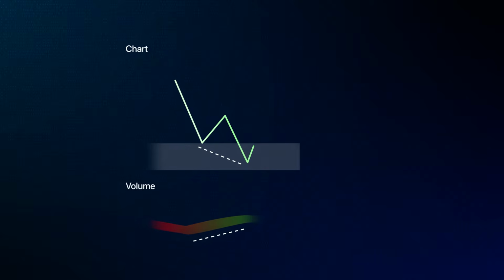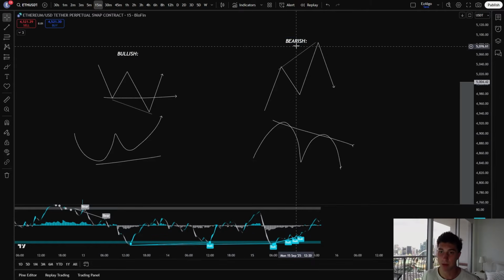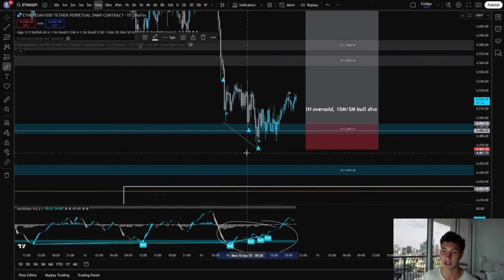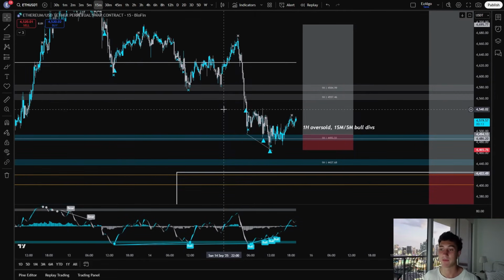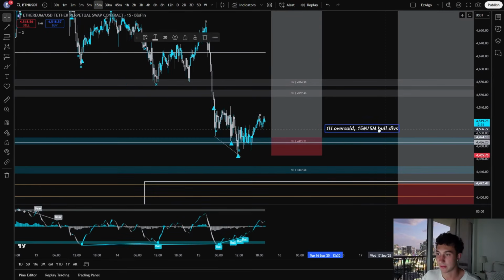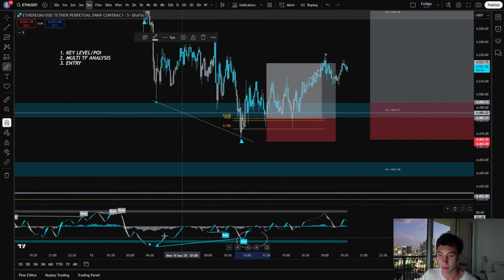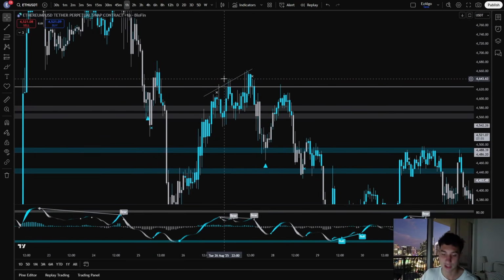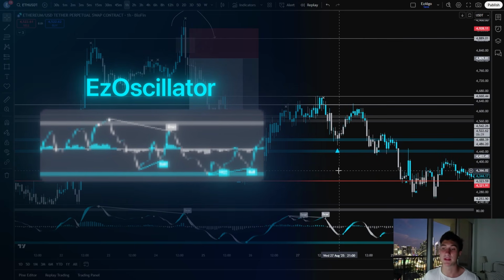EzOscillator Indicator Tutorial: How to Trade Momentum Shifts Like a Pro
In this video I go over how to use EzOscillator, our custom momentum oscillator as part of the EzAlgo indicator bundle. This indicator shows real-time momentum divergences and is non-repaint. Get access below👇